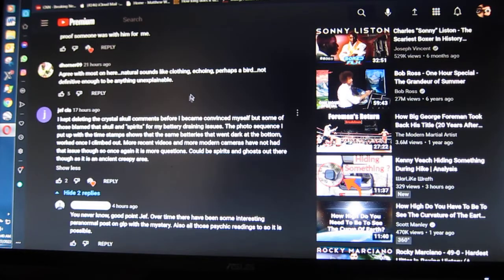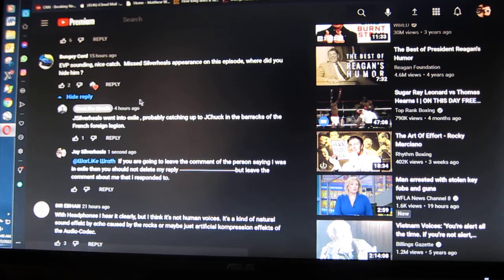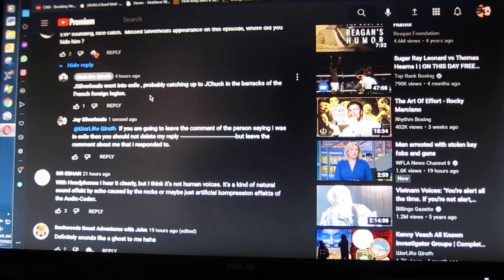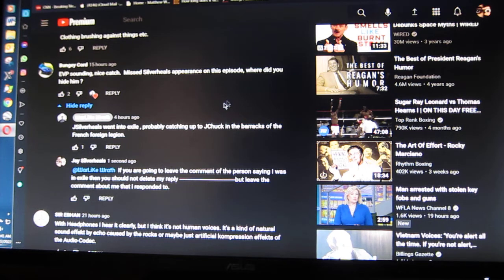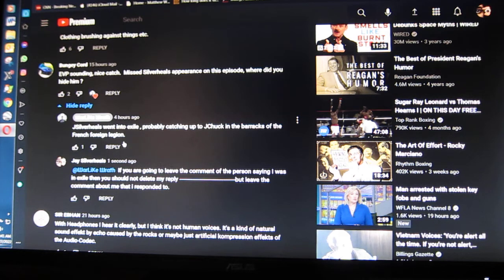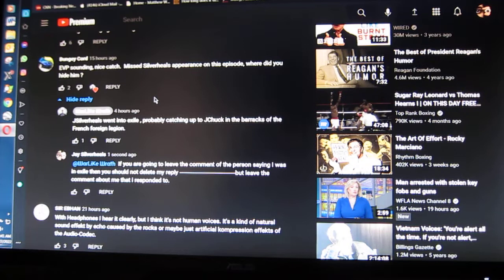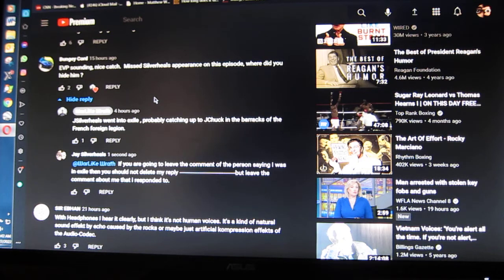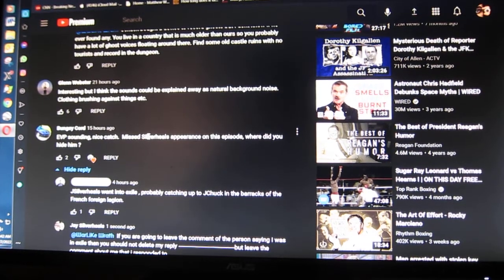war like wrath bad management of comment section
if a commenter addresses me I should not have my reply removed unless its something outlandish.